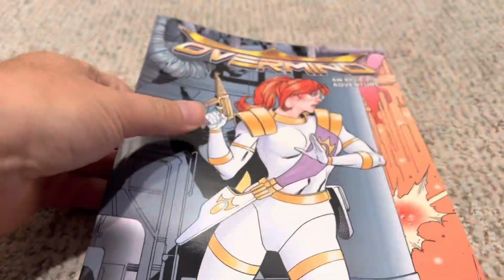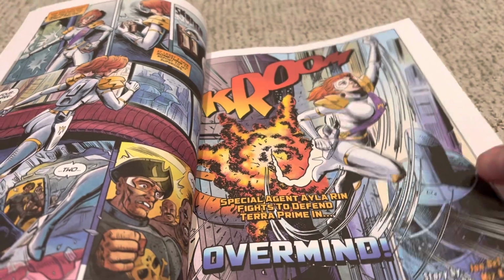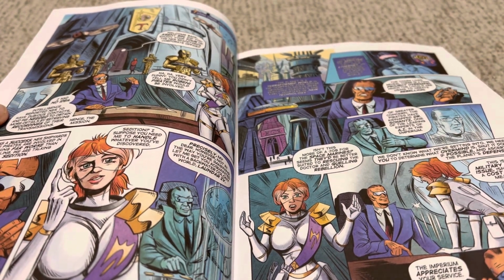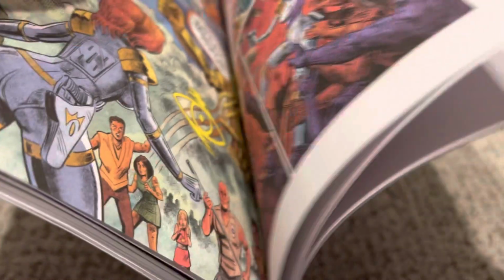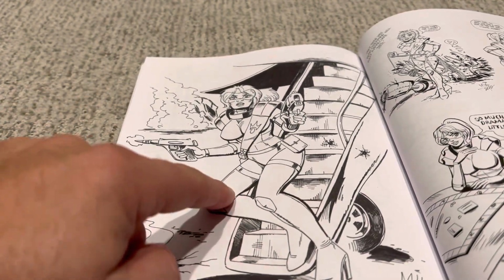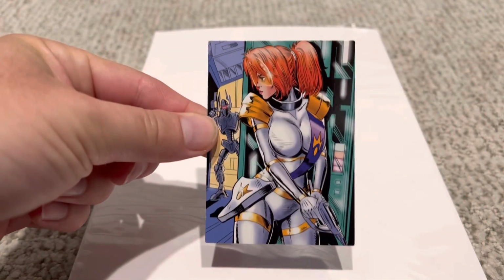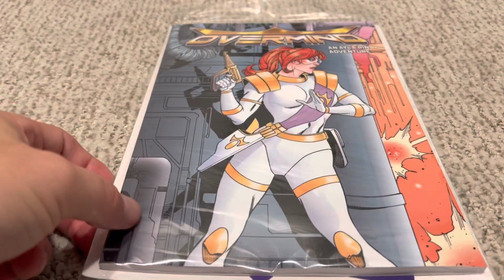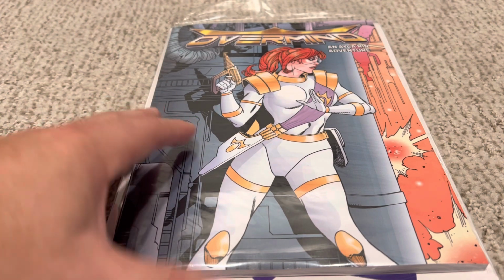If you love comics and want to fight the culture war— WATCH THIS VIDEO!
Read Jon's books on Amazon

Come hang out in our discord and have fun with us